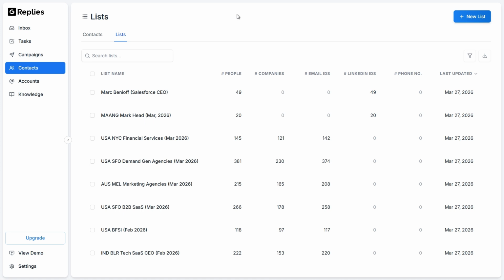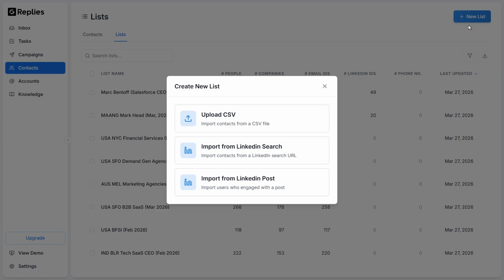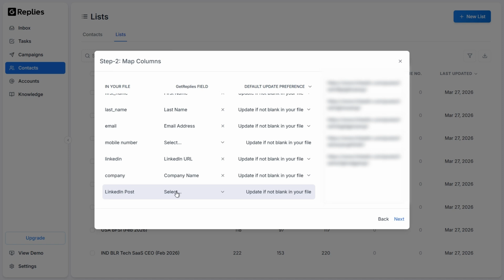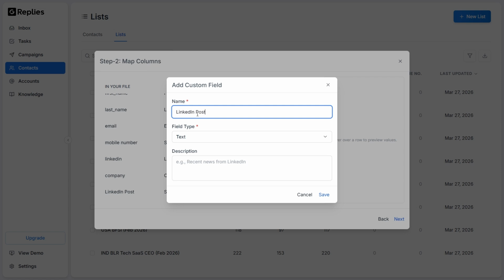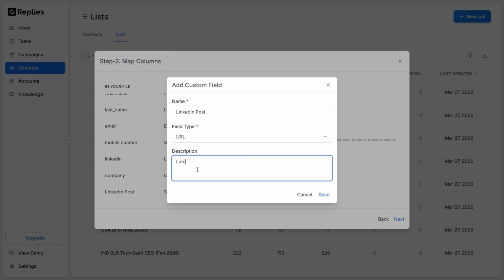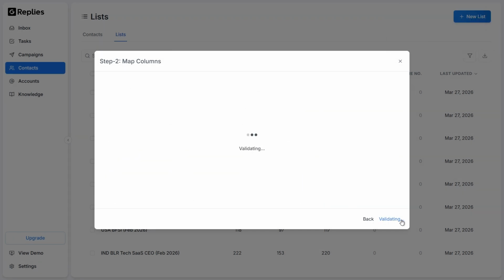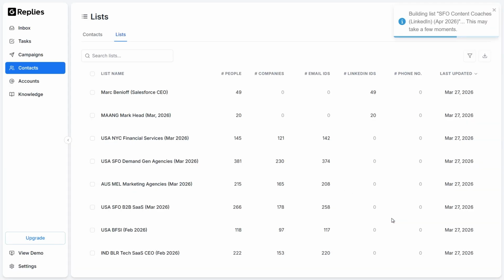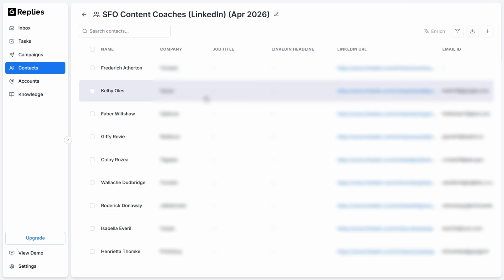Create Custom Fields for AI-Personalization | GetReplies Product Demo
Mass outreach is dead—personalization is the key to getting replies.
In this video, we show you how to upload any custom lead data into GetReplies using "Custom Fields."
Whether it's a specific LinkedIn post they wrote, a recent news article about their company, or a unique data point, you can now feed this directly into your AI workflows for hyper-targeted, automated outreach.

Key Steps Covered:

- Uploading a custom lead list via CSV.
- Creating and naming new Custom Fields (e.g., "LinkedIn Post").
- Mapping your spreadsheet columns to GetReplies fields.
- Setting data types (Text, URL, Email, etc.) for better AI processing.
- Finalizing your list for personalized campaigns.

Timestamps:
0:00 Introduction to AI Personalization
0:11 How to start a new lead list
0:23 Uploading your CSV file
0:32 Adding a Custom Field (Step-by-Step)
0:50 Field validation and mapping
1:02 Viewing your personalized lead list